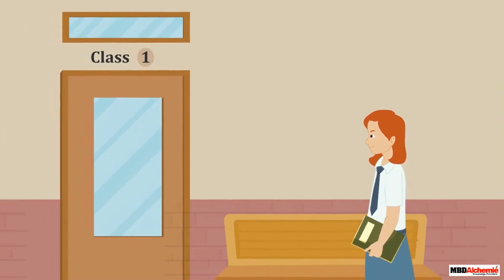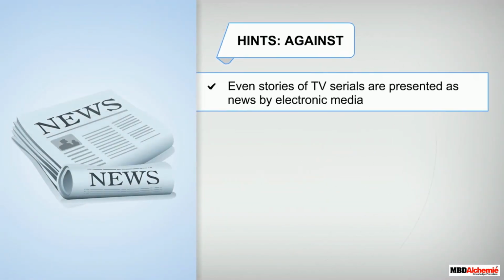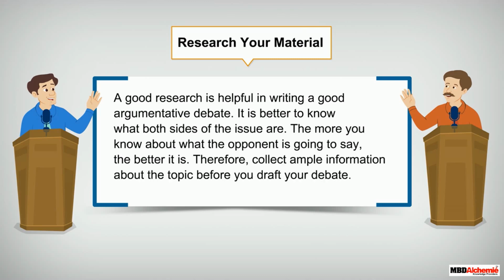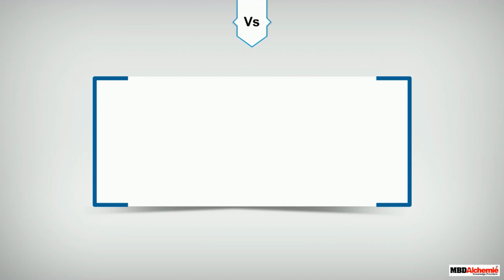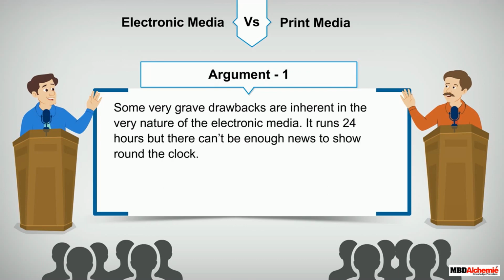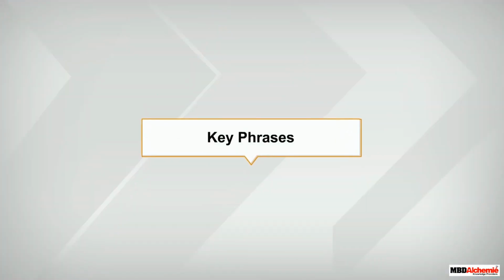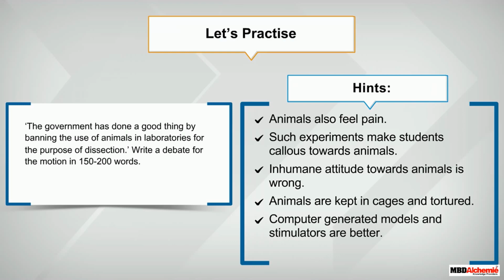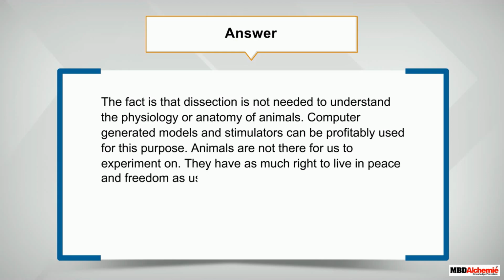Debate Writing Format | Tips for a good debate | Class 11-12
Through this video, you will learn about writing debates for and against the motion.

A debate is an argument or discussion between two speakers or two groups of speakers expressing different opinions about a subject.

  To write a good debate:
→ research well on the topic.
→ draw an outline of the main points of your debate.
→ write an impressive introduction. Address the jury and the audience
     before starting your argument.